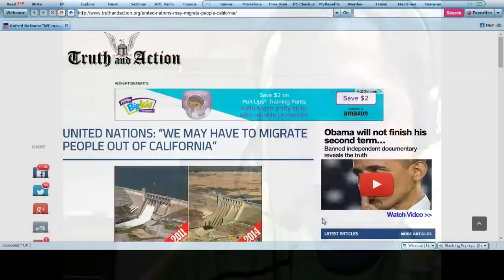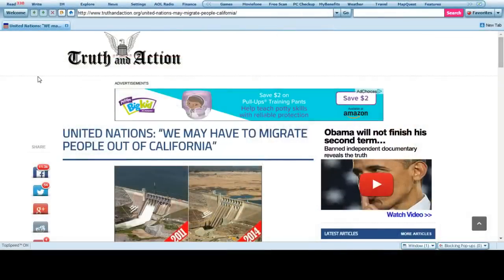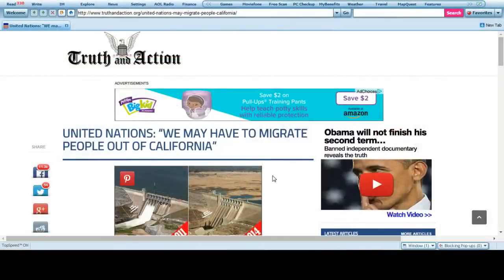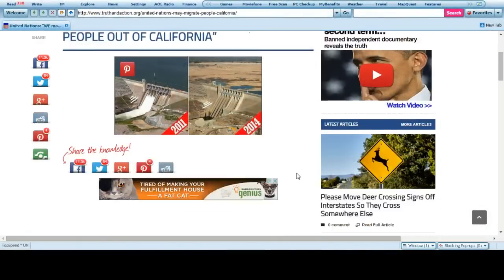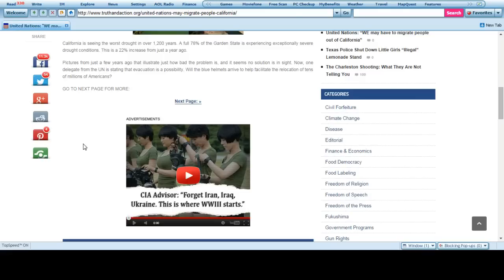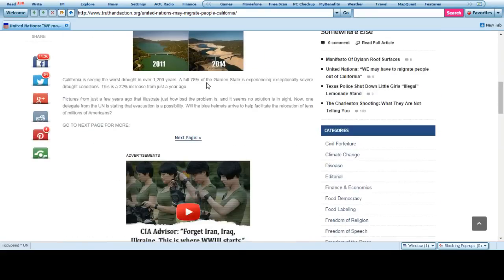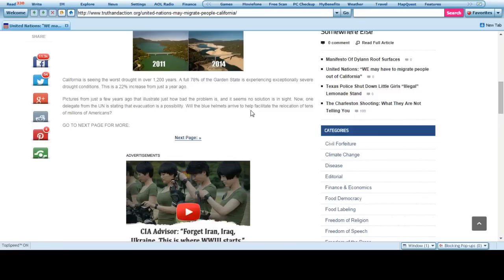UN Blue Helmets will Relocate 10s of millions Californians Due to Drought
This is not quite on the books. But its being established as a last ditch effort that California will soon have to be evaculated, and the United Nations will be drafted with the task of relocating tens of millions of united states citizens out of California.